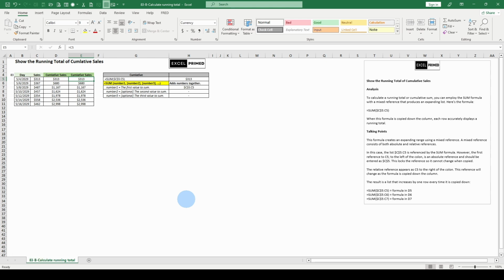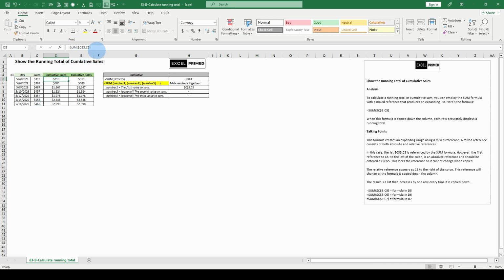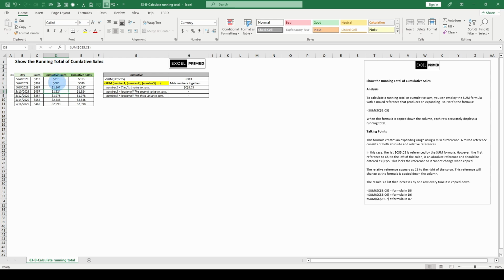I Wasted Hours Manually Fixing This—Until I Found SUBSTITUTE 🔥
Stop struggling with messy data. Learn the fastest way to clean and edit text inside Excel—even if you’re brand new.

Tired of fighting with inconsistent data formatting in Excel? What you’re about to learn about the SUBSTITUTE function might seriously change how you manage spreadsheets—forever.

In this video, we expose the biggest truths about basic Excel text editing—from how to replace spaces with hyphens to how nested functions can turbocharge your workflow. Whether you’re just getting started or assumed this stuff was too technical, you’ll walk away with practical techniques most users overlook.